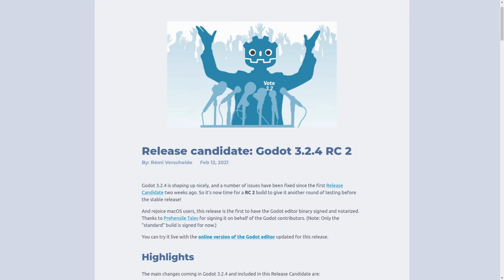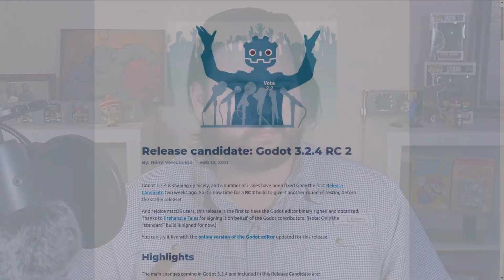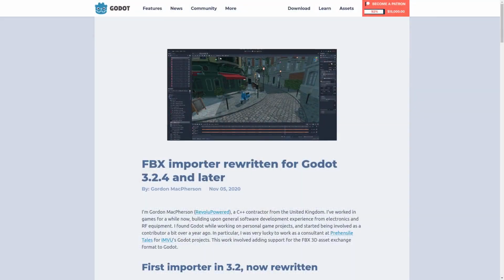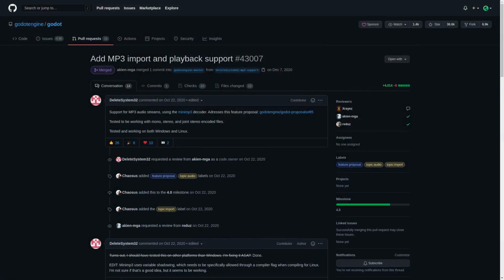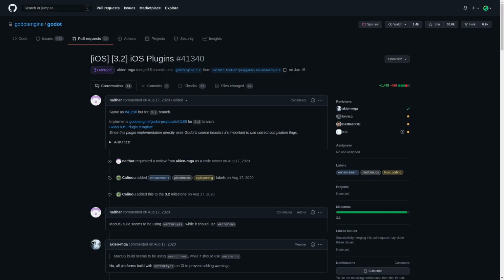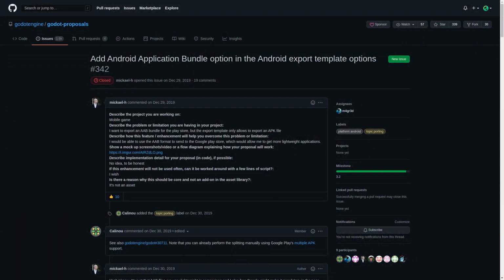New Features In Godot 3.3